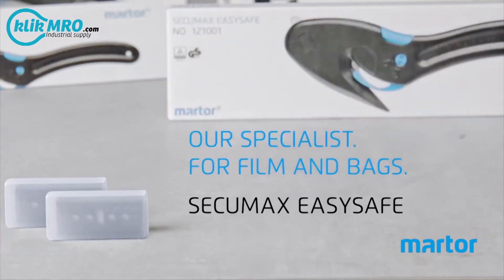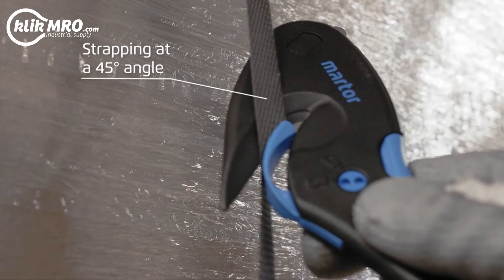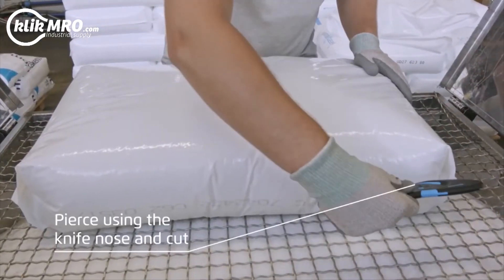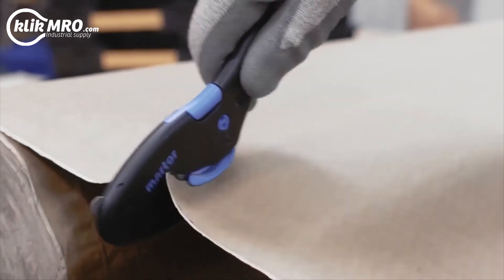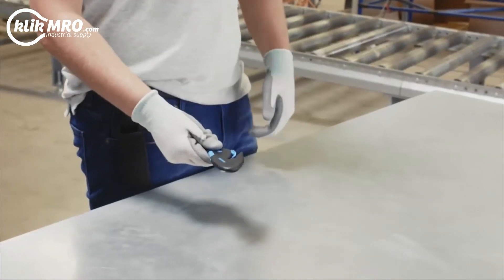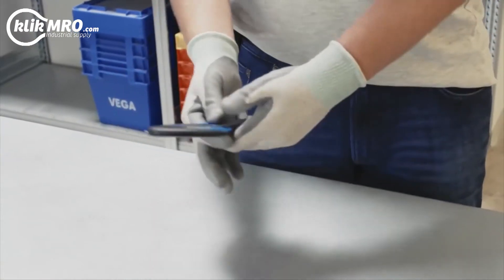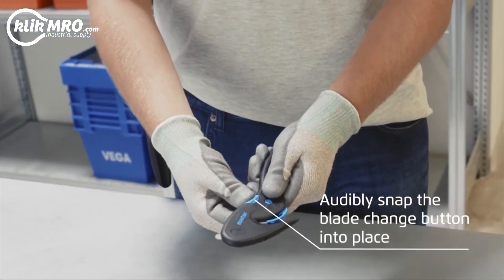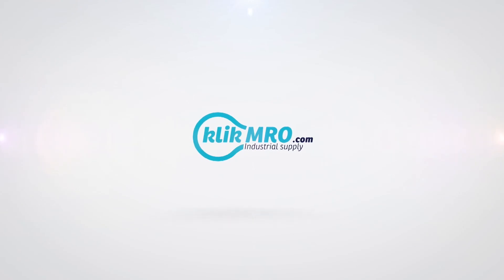Safety knife MARTOR SECUMAX EASYSAFE training video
MARTOR Secumax Easysafe merupakan safety knife dengan maximum safety. Adanya pelindung pada ujung pisau mampu memberikan perlindungan maksimal terhadap tangan dan benda lainnya.